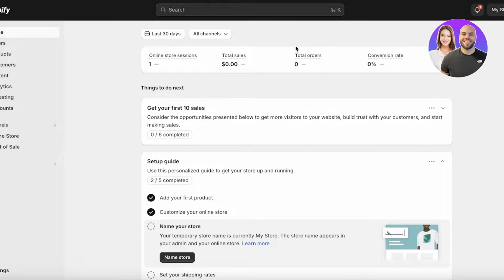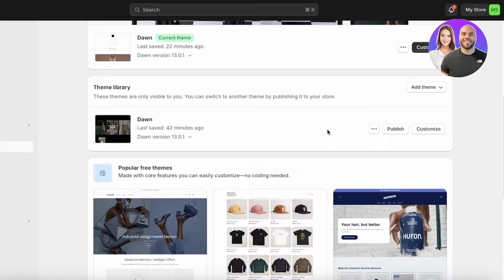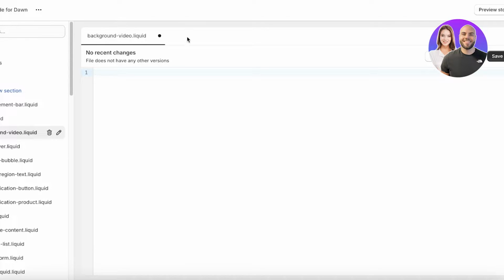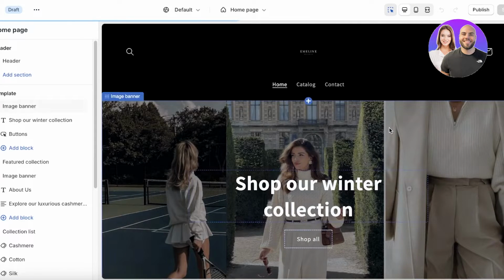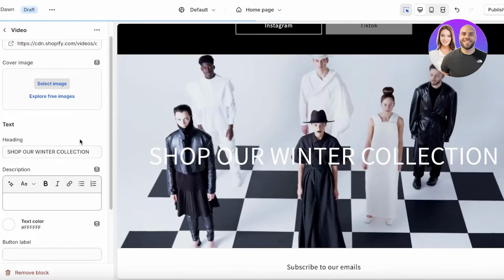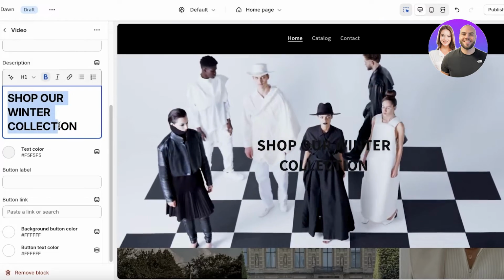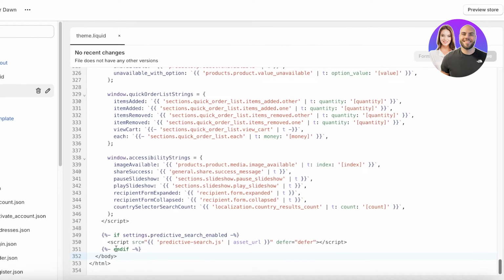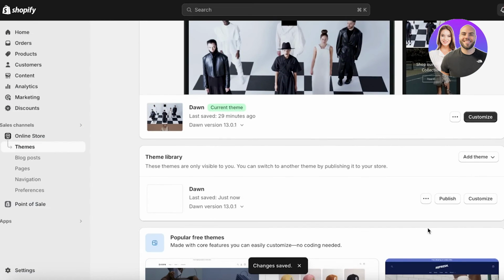How To Add Video Background Banner To Shopify Homepage 2026 (With Autoplay)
In this video, we show you how to add a video background banner to your Shopify homepage. This tutorial covers everything you need to know to create an engaging, autoplaying video banner for your store.